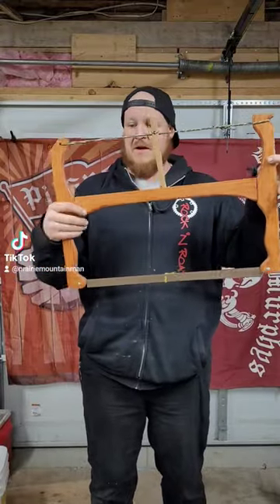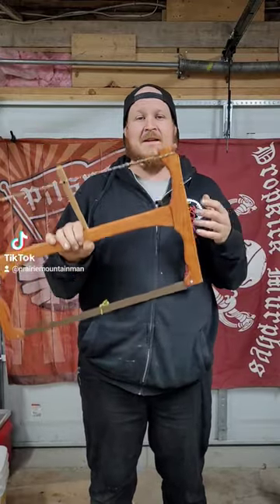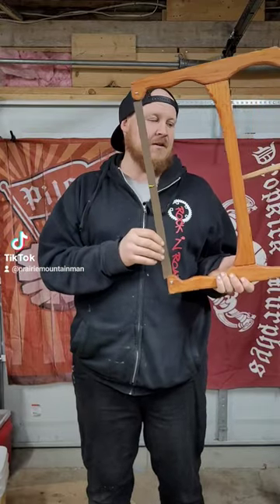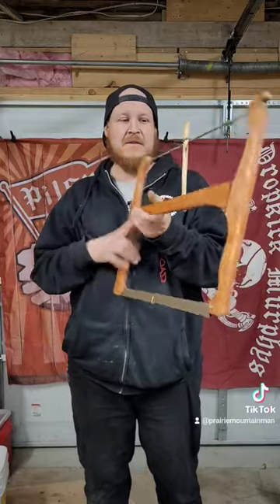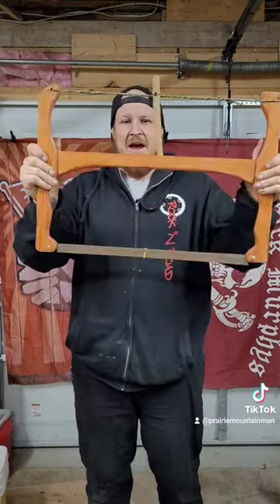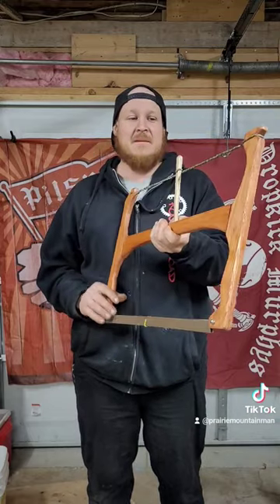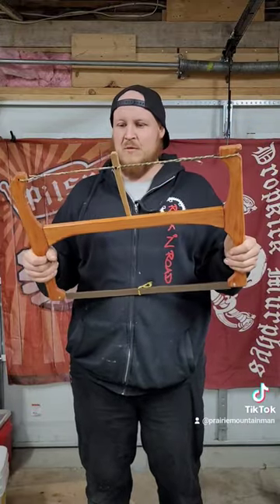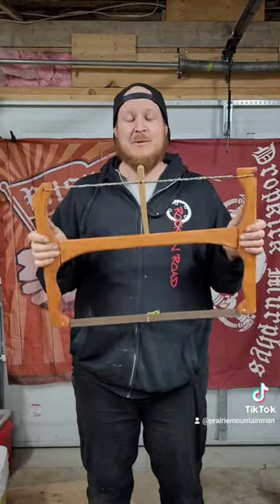Handmade TakeDown Bowsaw!